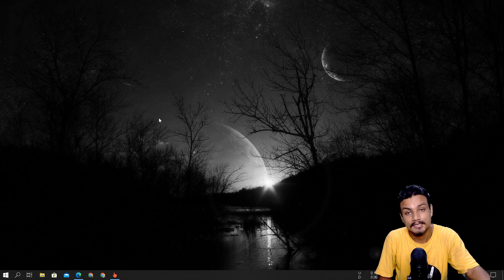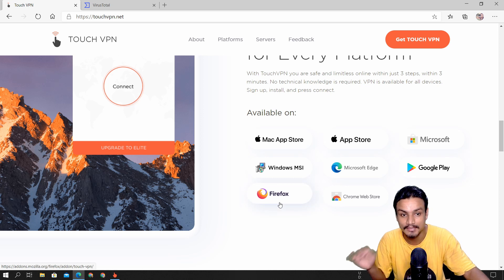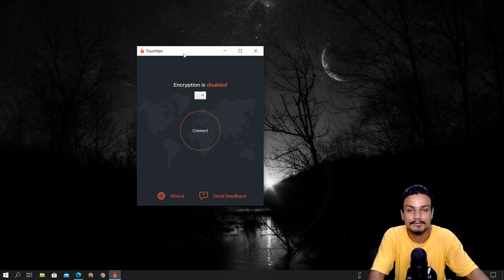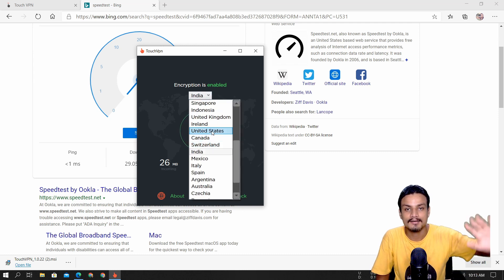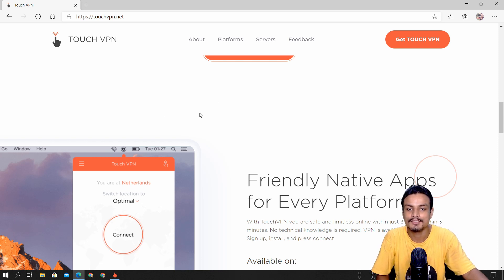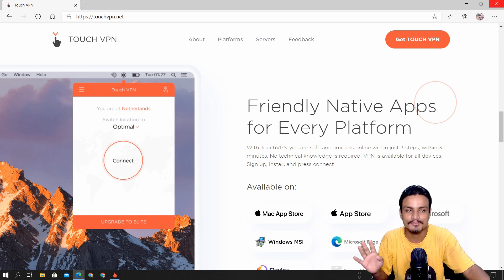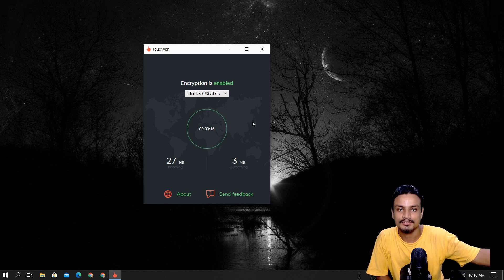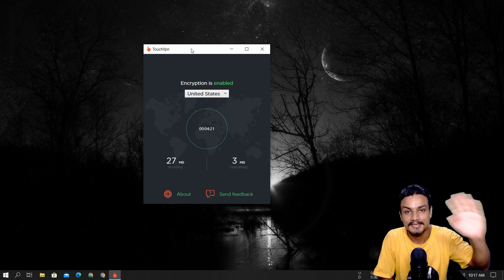I Have Found 100% Free VPN for Windows PC, Mac OS, iOS and Android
Believe it or not but this VPN is actually totally free for real 😮...